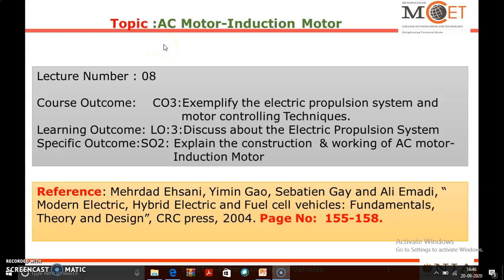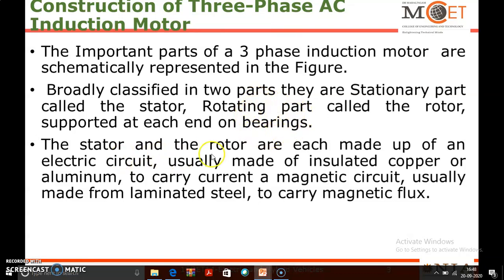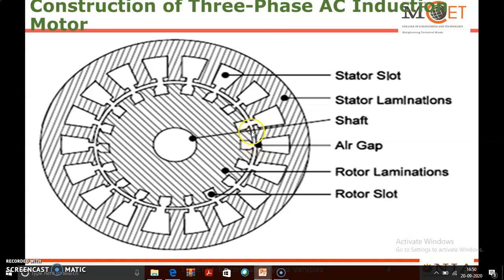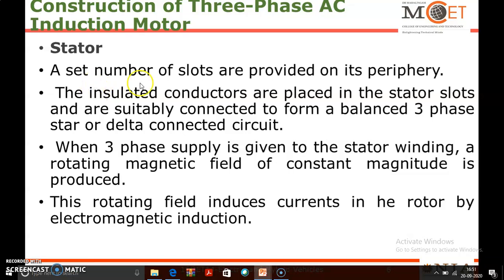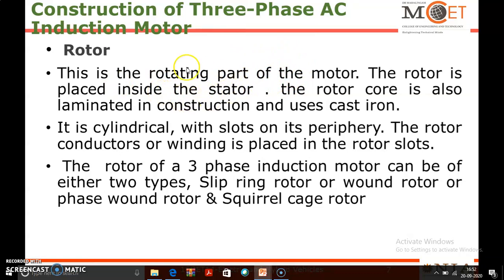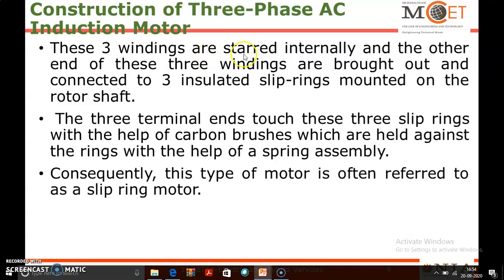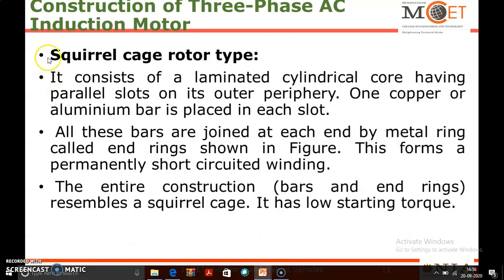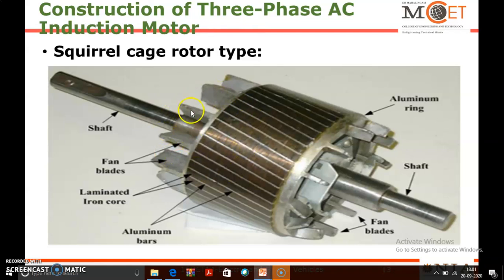L8 Induction Motor Construction